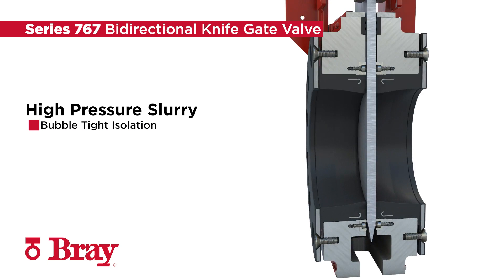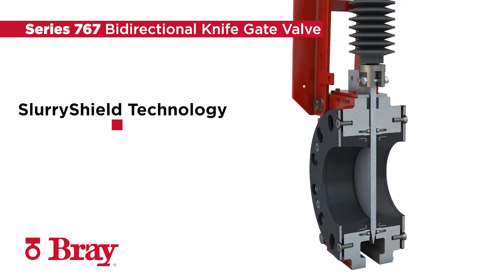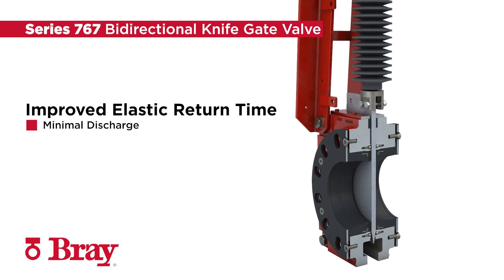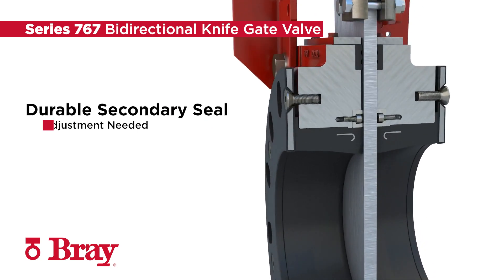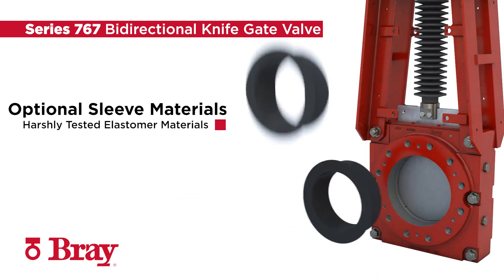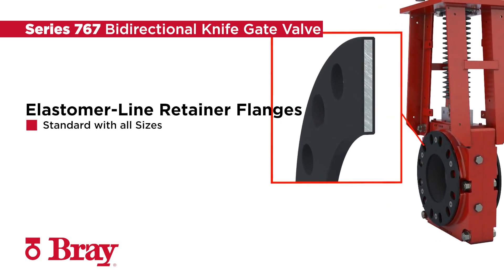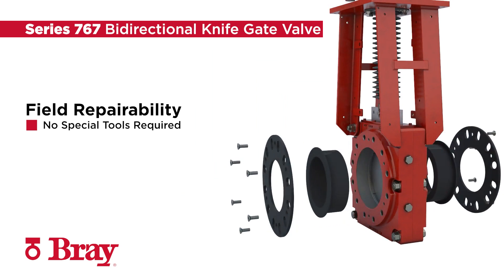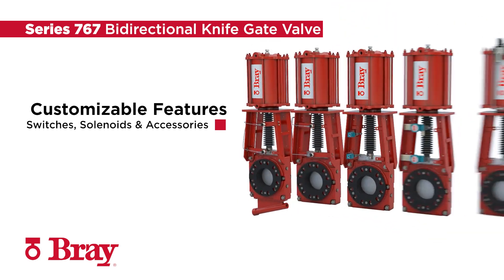Knife Gate Valves | Series 767 | Bray Bi-Directional Valves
Series 767 is a bidirectional high pressure slurry valve, designed for demanding high pressure slurry applications. Twin elastomer sleeves and push-through gate design facilitate self-cleaning and prevent media build up. The cast WCB body is offered in a two-piece bolted wafer style. When fully open, the valve bore, offers no resistance to line media.

APPLICATIONS 📢

✔ Mining
✔ Pulp & Paper
✔ General Industry
✔ Power Chemical
✔ Cement